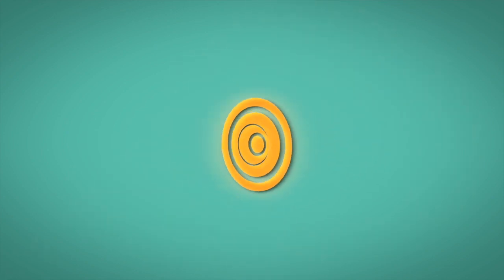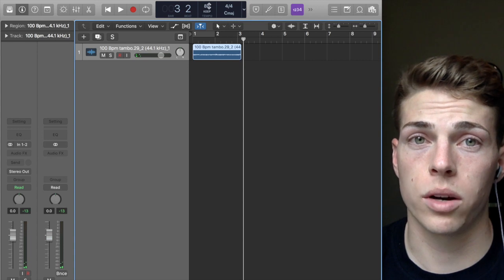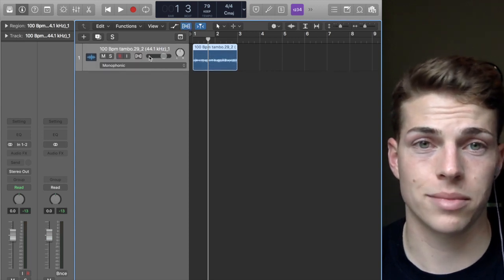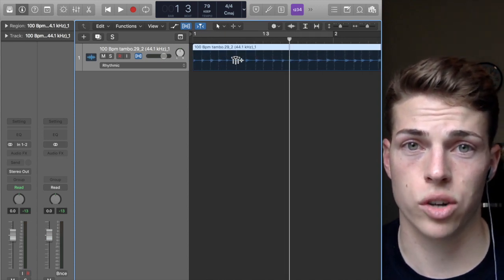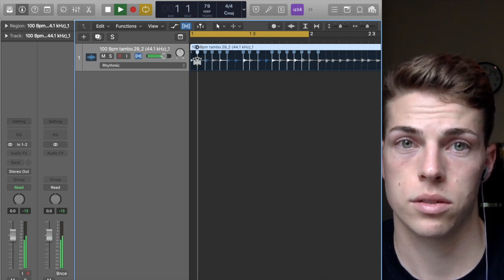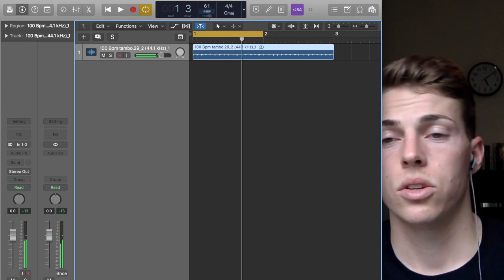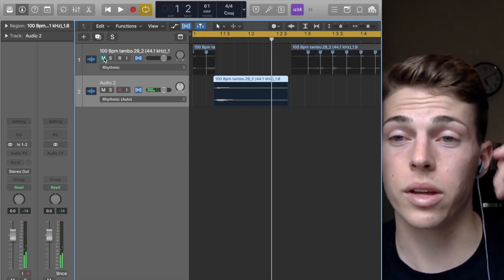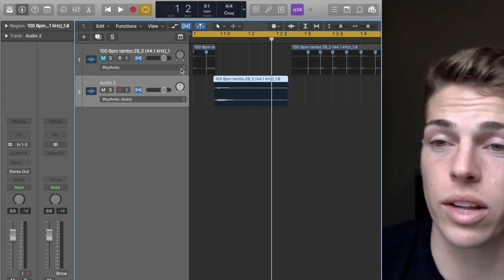How To Snap Audio To grid | FLEX MODE (Logic)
In this video, I show you how to make an audio clip snap to grid in Logic Pro X. This tool is called Flex Mode, and it is used to quantize and adjust audio clips.

lk, cmmnt, n sbscrb pls

thx

Tommy Massari